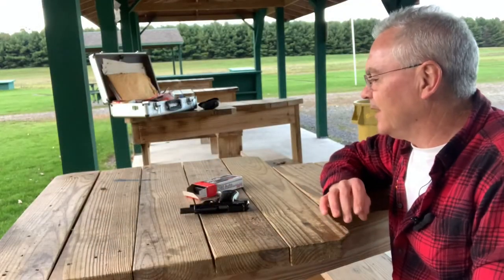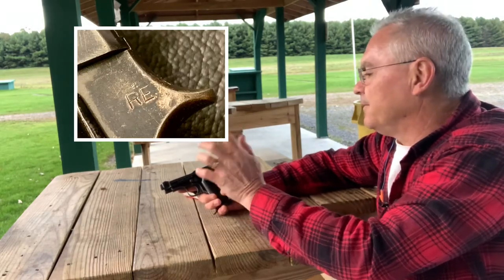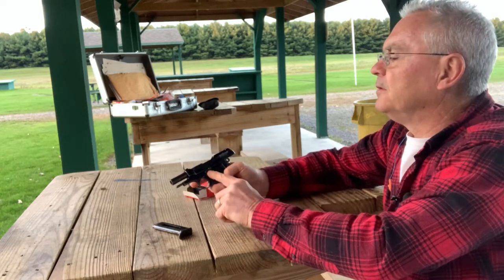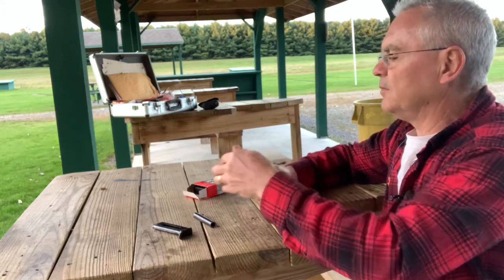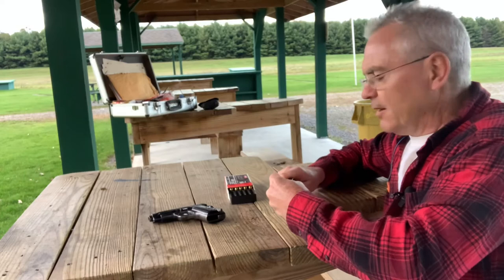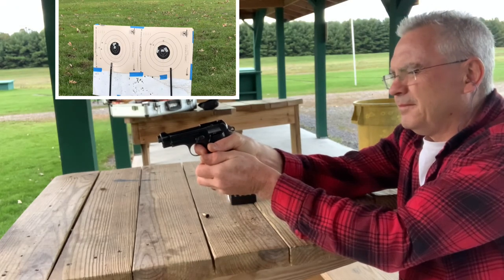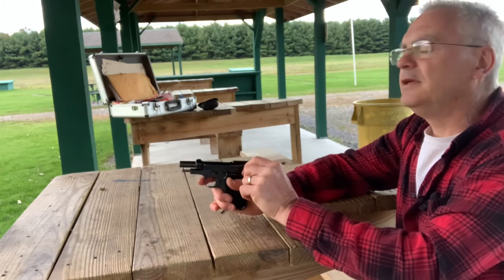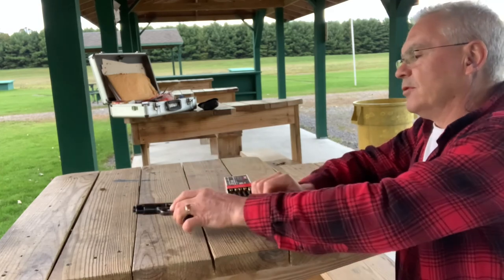Beretta M1934 1942 WW2 Italian Army issued 380 acp